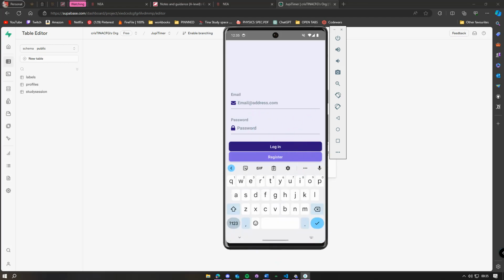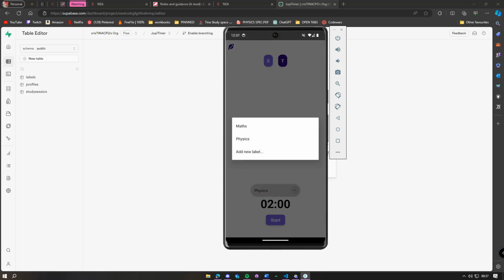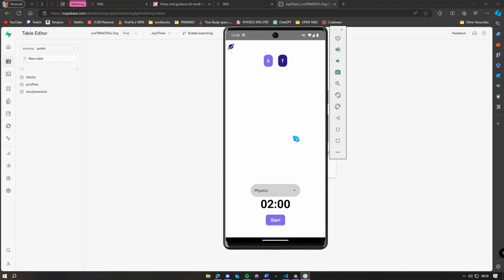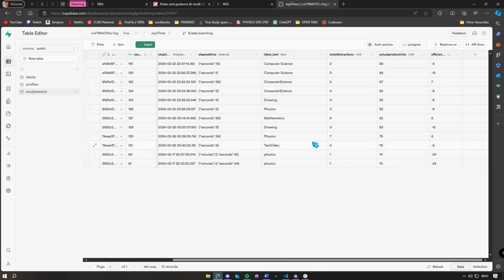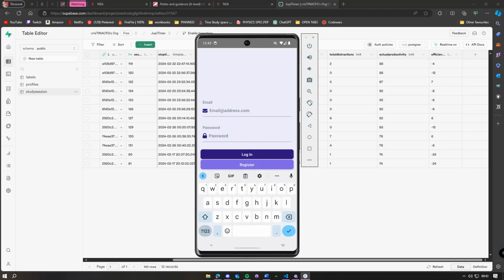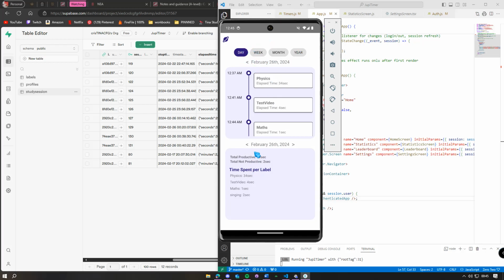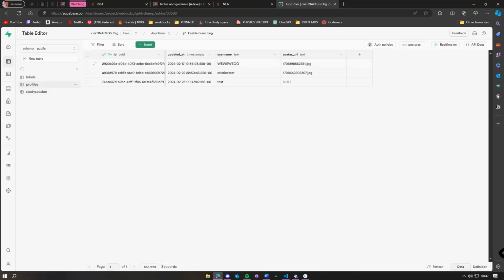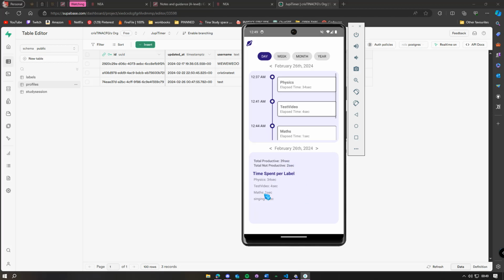JupiTimer!! NEA 2024 computer science AQA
Video explaining how my app works